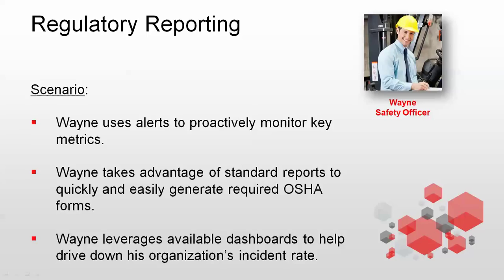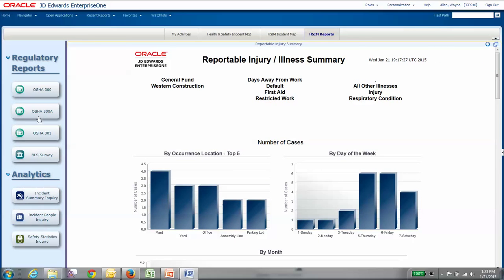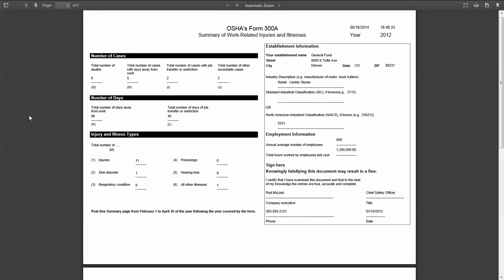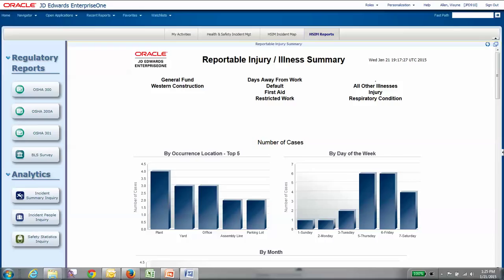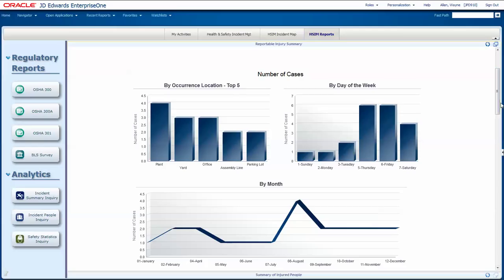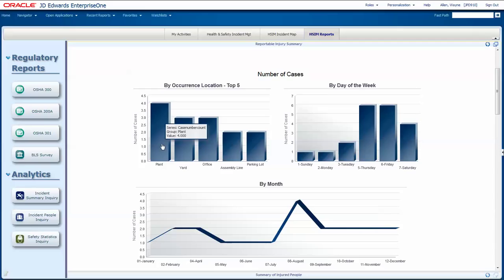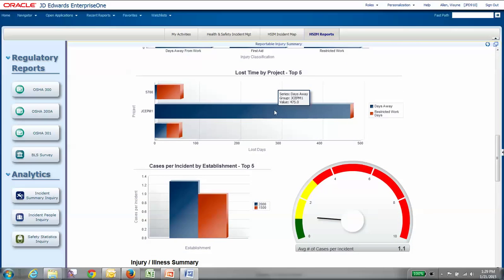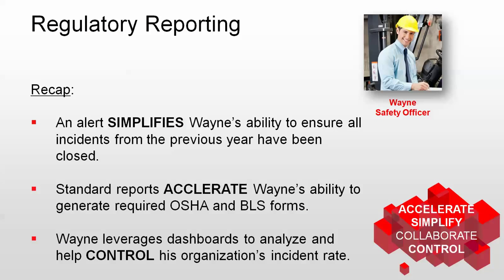Regulatory Reporting Example for Health & Safety Incident Management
This example demonstrates how a modern business can leverage proactive alerts, standard regulatory reports, and dynamic dashboards to enable employees to quickly generate compliance reports and make informed decisions to improve company safety.